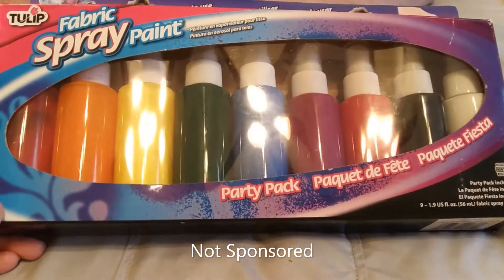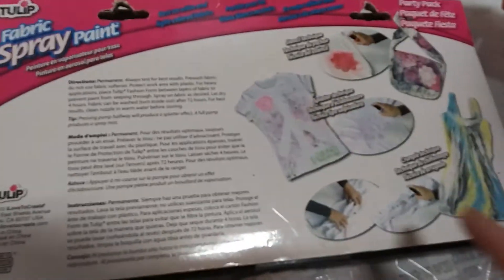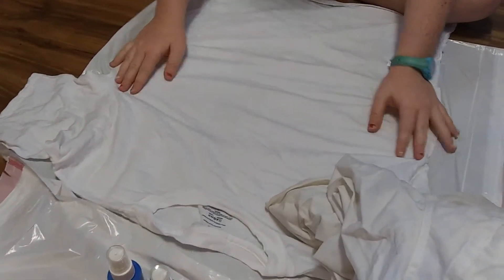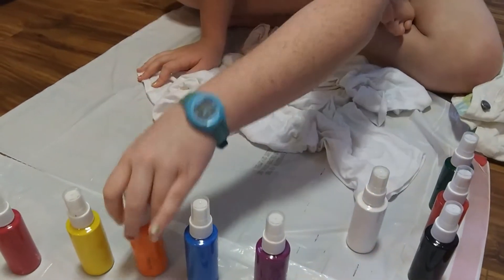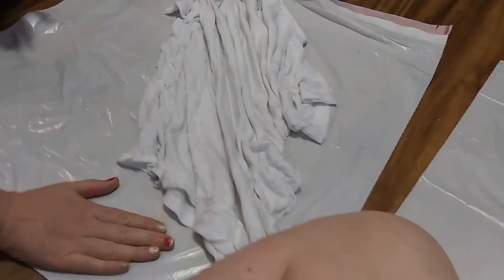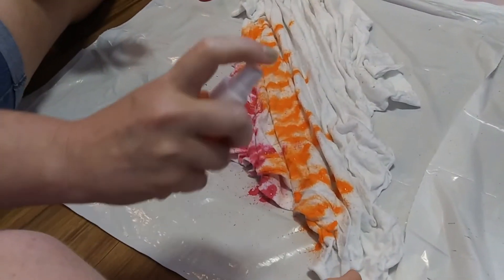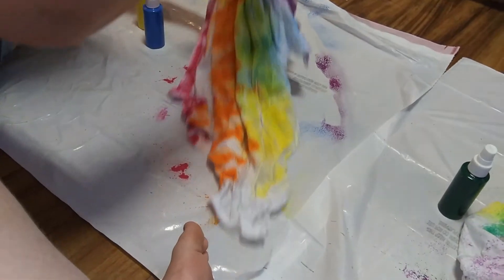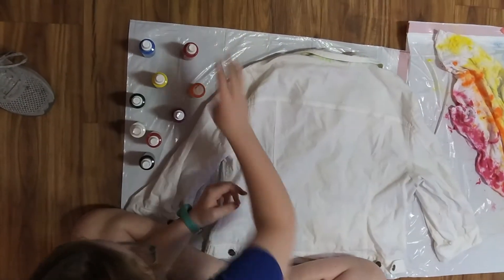Spray Painting Clothes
Trying out fabric spray paint to get a tie dye look.